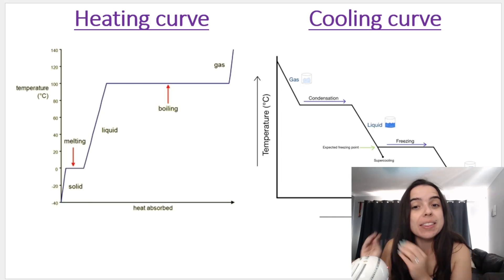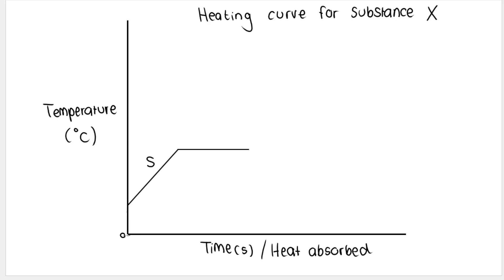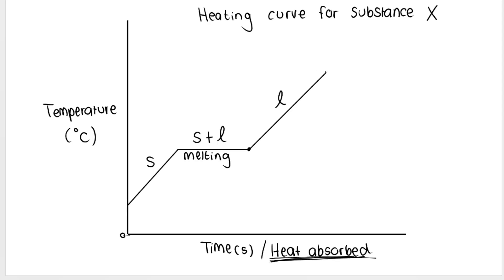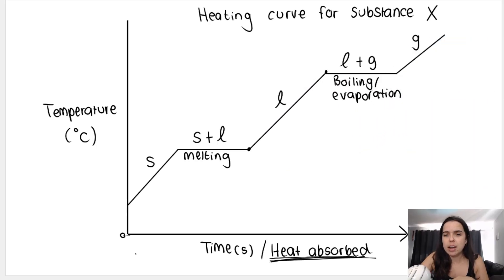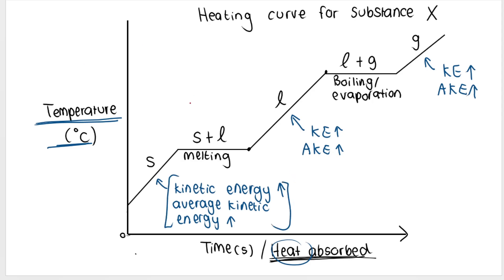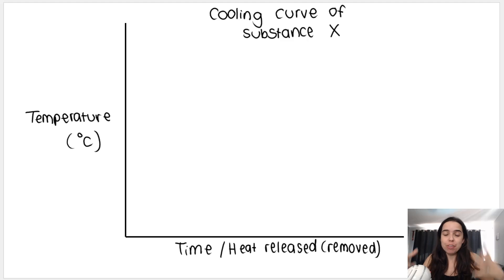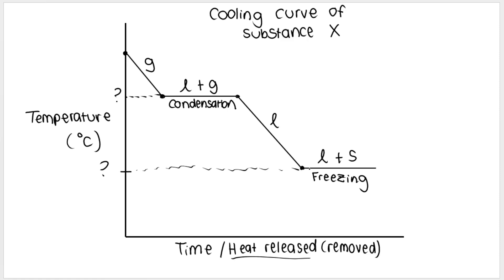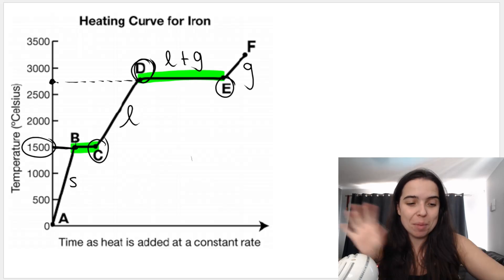Cooling curve vs Heating curve Grade 10 Chemistry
In this video I go over the Cooling curve and the heating curve as part of the kinetic molecular theory (KMT) section for grade 10 Physical Sciences.